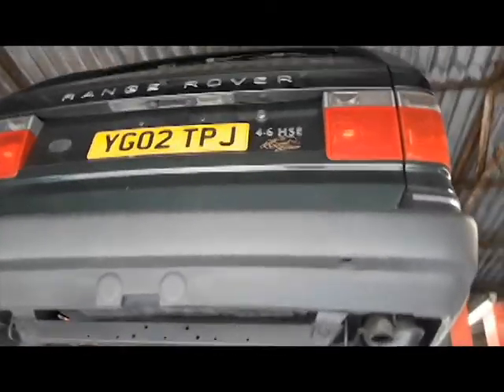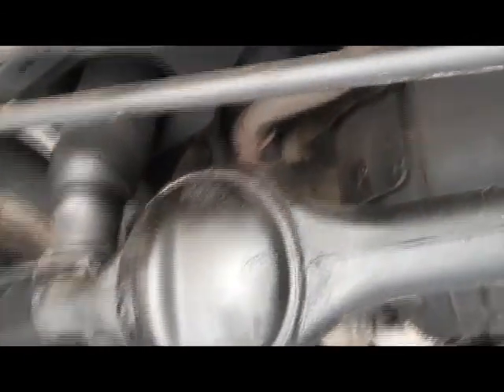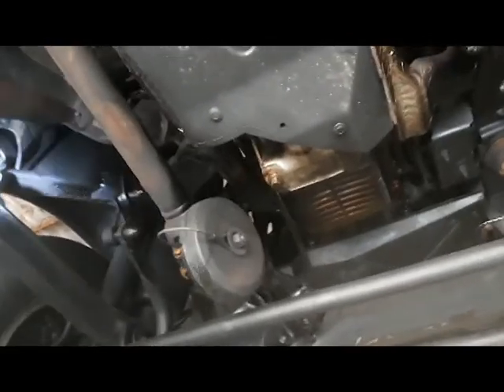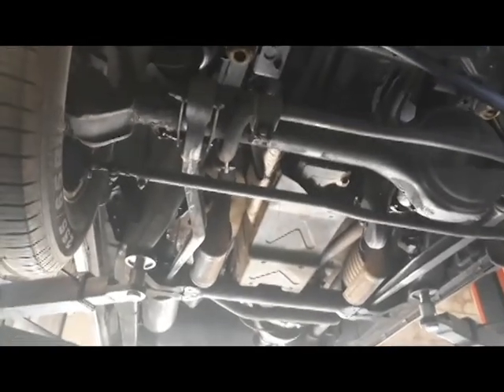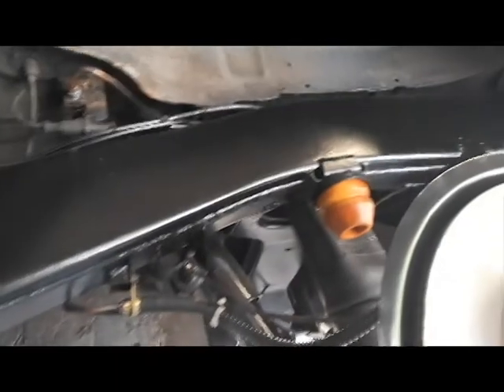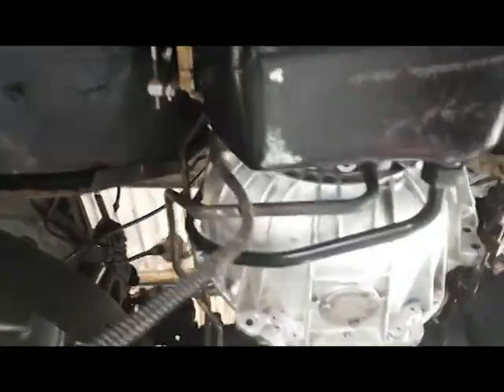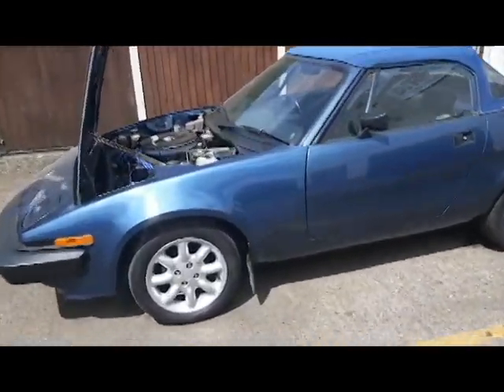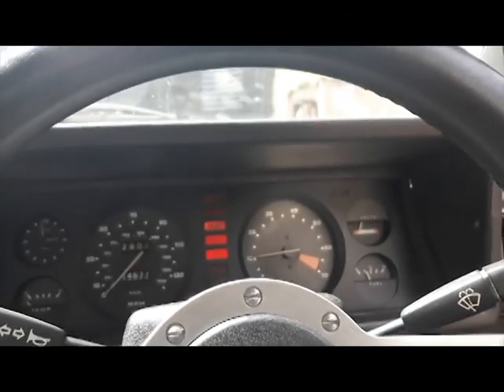18th May 2018 RPi Engineering workshop update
P38 Range Rover Royal Edition, SD1 update and the TR8 starts - road test coming soon.